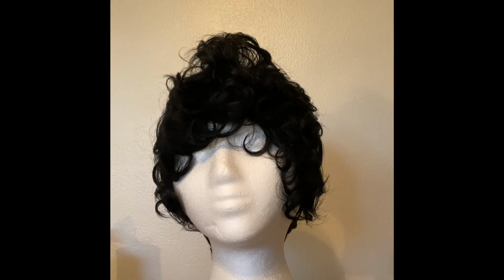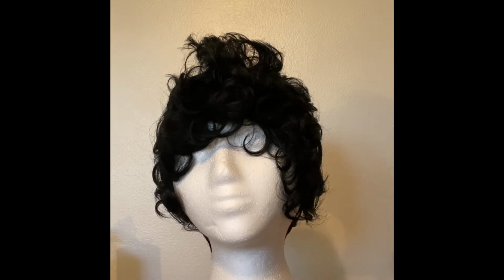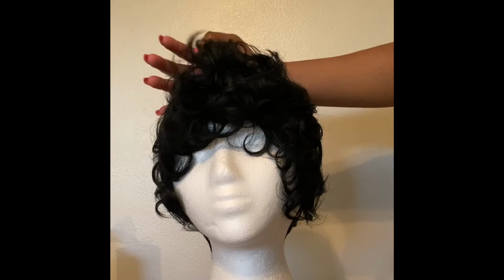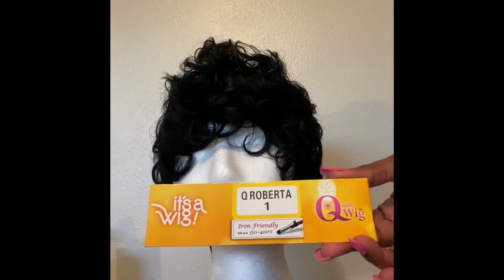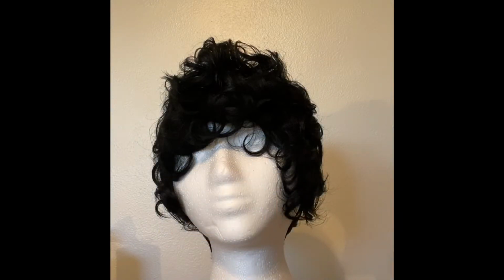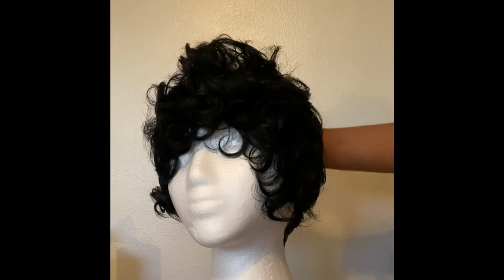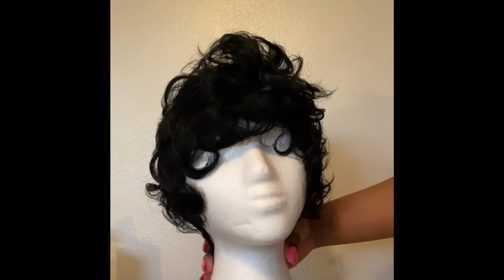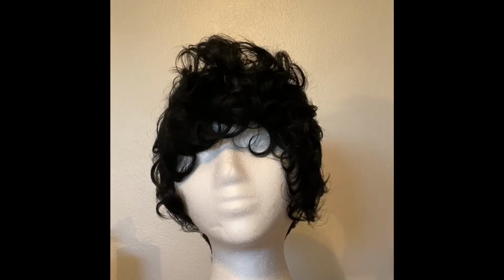How I Shaped & Styled Pixie cut wig with pin curls!!! 😍🥰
Styling My Very First Short Wig.